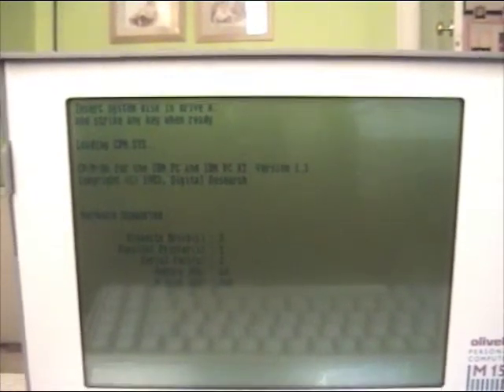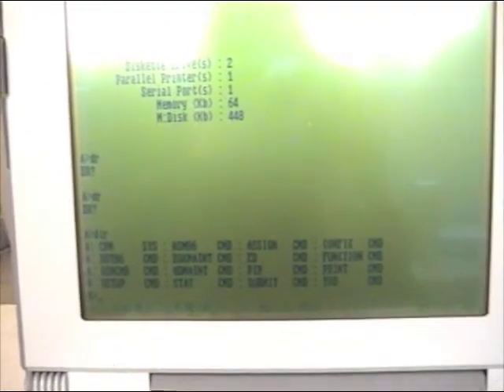Olivetti M15 running CP/M (CPM)